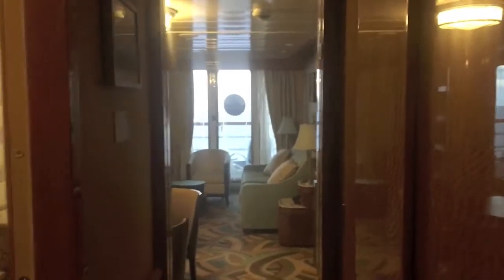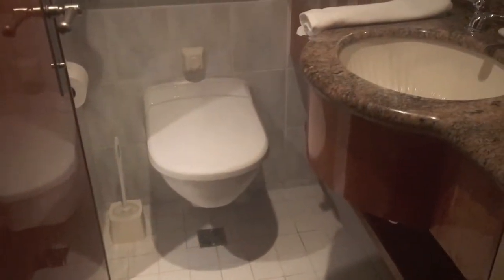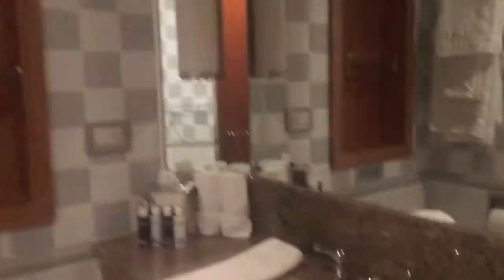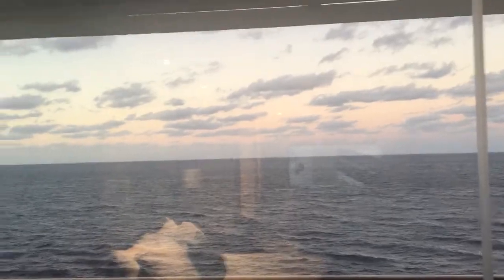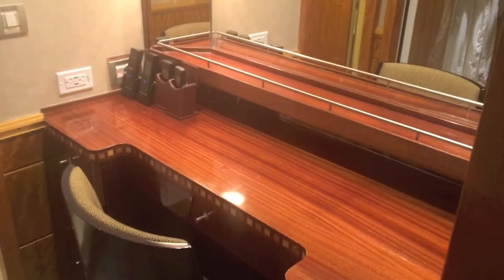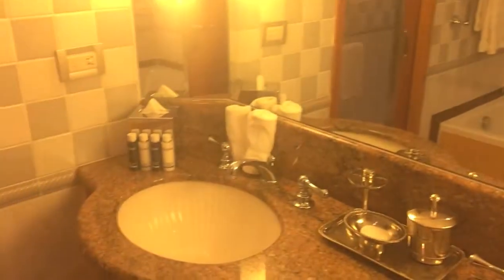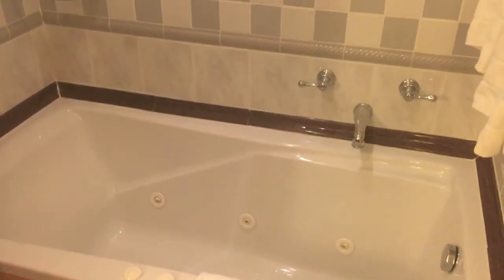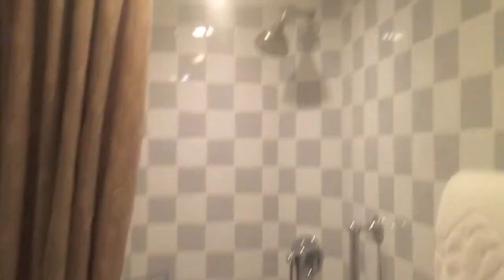Reimagined Disney Wonder Stateroom 8046 1-Bedroom Concierge Suite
While at the Disney Social Media Moms Celebration I won an upgrade to this lovely reimagined 1-bedroom concierge suite. Thank you to the DisneySMMC team for this amazing prize. for more on the Disney Social Media Moms Celebration - Land and Sea